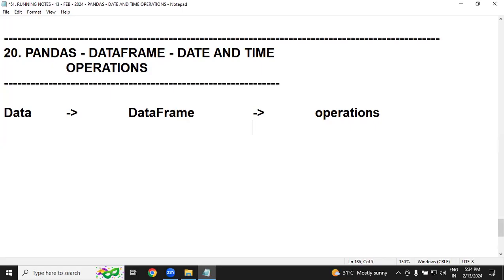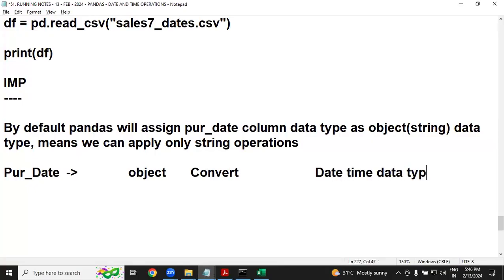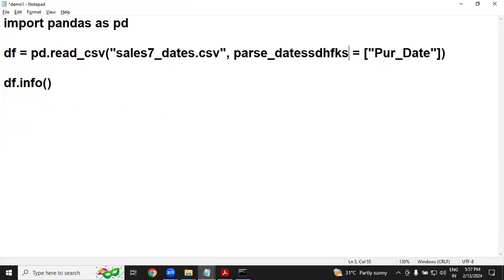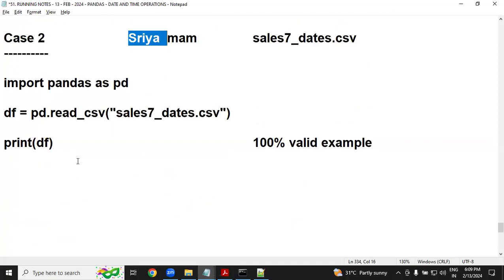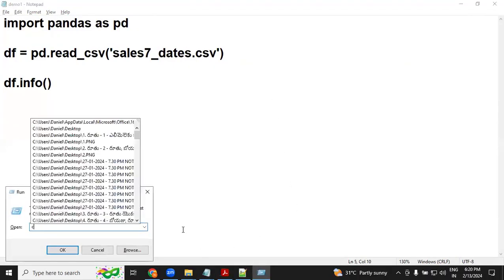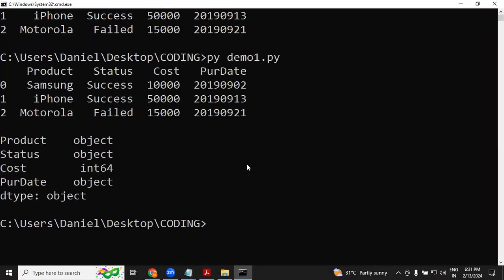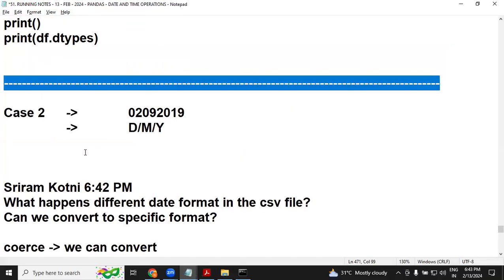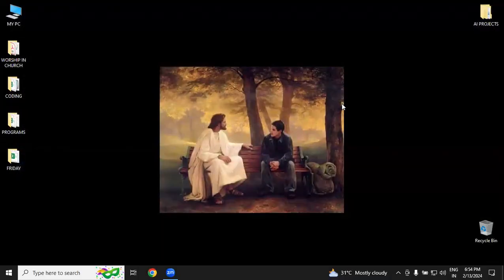54th DAY Full Stack Data Science @ 5 30 PM IST on 13th Feb By Mr Daniel